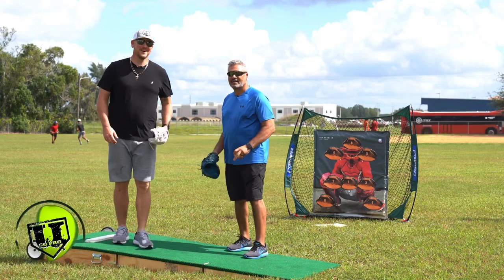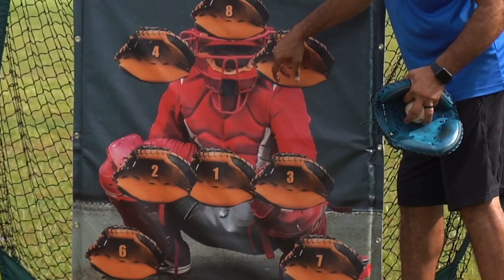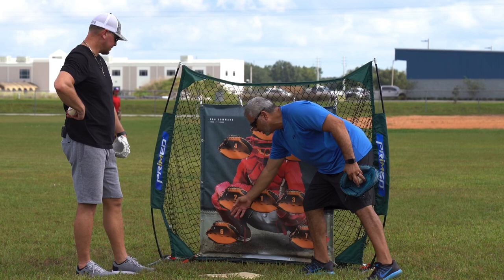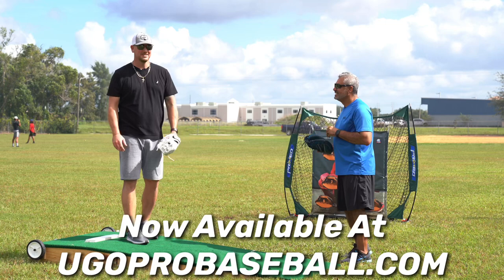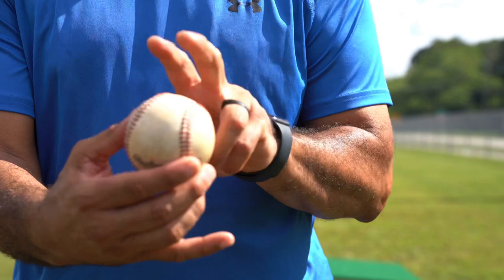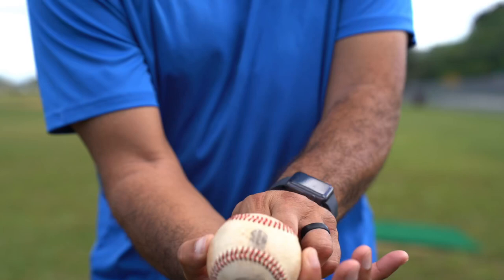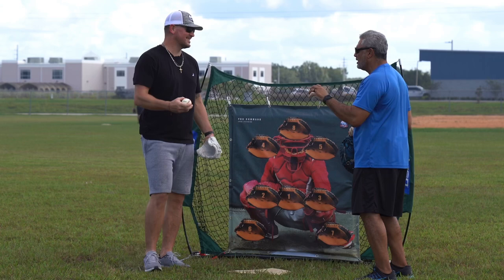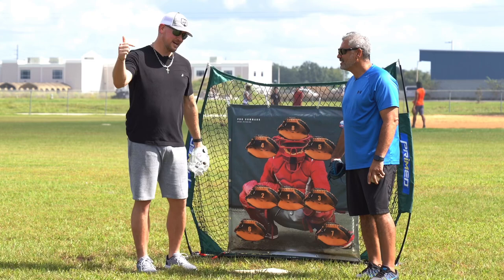How To Grip & Throw A Fastball (4 Seam & 2 Seam) with NY Mets Pitching Coach! [Pitching Grips] ⚾️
NY Mets Pitching Coach Hector Berrios (@hlbpitching) swings by to share with us how to grip and throw a 4 seam fastball and two versions of a 2 seam fastball.  Hector was a professional pitcher himself for the Royals, Tigers, Angels, Dodgers, and Cubs and coached professionally for 20+ years with the Mets and many other organizations.

He also invented the Pro Command Target, a Pitching Pad that helps pitchers zone in on a life sized catcher to improve pitching command/control/accuracy quickly!👇

Video Details
00:00 Introducing Hector Berrios
00:25 About Hector’s Target (link above)
02:44 The 4 Seam Pitching Grip
03:55 The 2 Seam Pitching Grips
05:23 Grip Pressure, depth of grip, & movement
06:57 Fastball Philosophy/Pitching Philosophy
08:44 Coming up next!

😳Notice that little white training glove on my hand?  That's the Valle Eagle 975 S and is great for baseball training.  You can learn more about it below.

🛠For more great baseball training tools, gloves, pitching aids, and so much more, check out for great deals and bonuses with your orders!

If you enjoyed this video, then you may enjoy watching this video playlist about how to grip and throw different baseball pitches

👇Leave a comment down below and let me know what you're working on in regards to your pitching mechanics, pitching grips, or anything else pitching related to fine tune your pitching delivery and effectiveness.